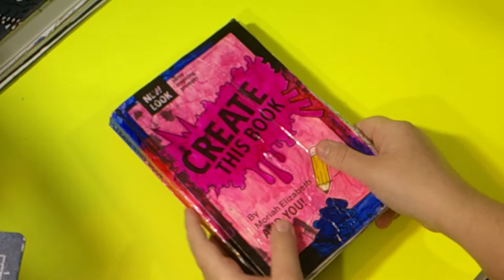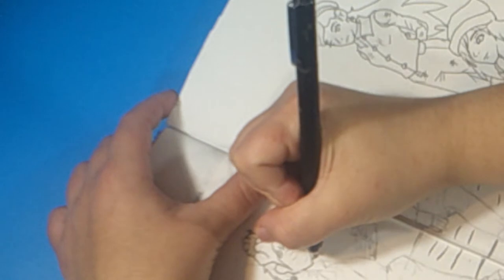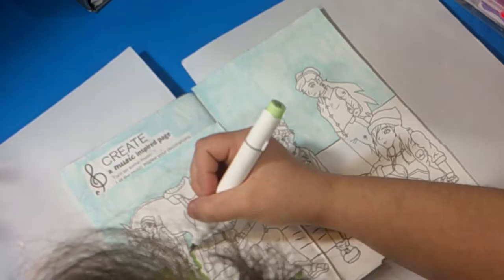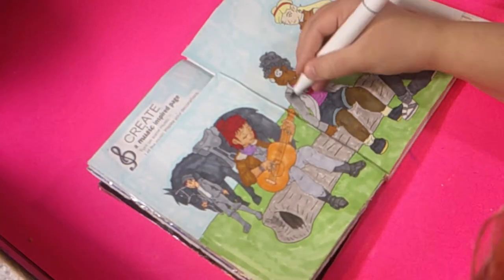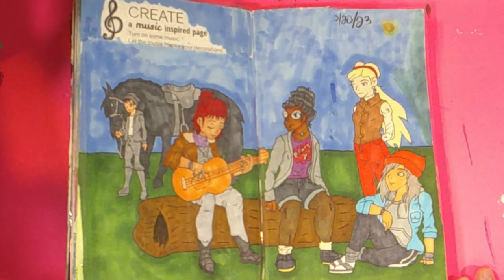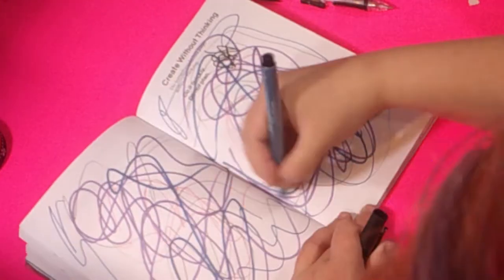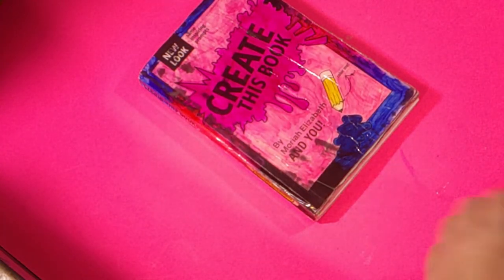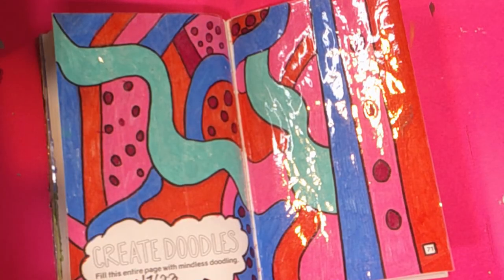Open This Book and Uncover Unexpected Creativity! Create this Book| Episode #1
This is the very first episode of create this book series. I had my ups and down with this first episode, but I had fun regardless of the outcome. hope you guys enjoy it.

Dragonsnips